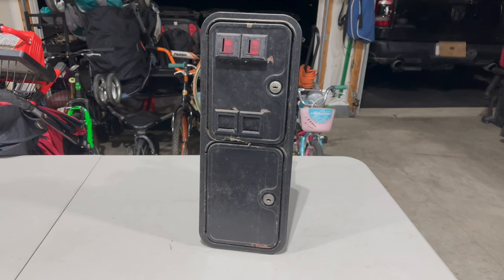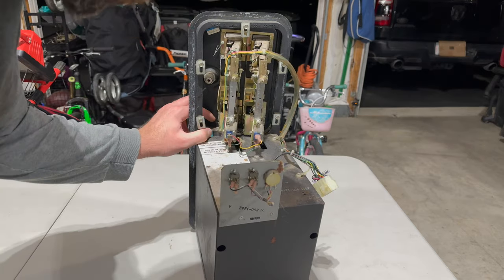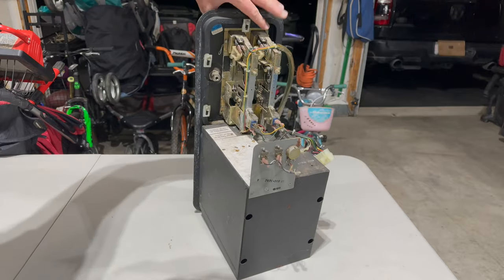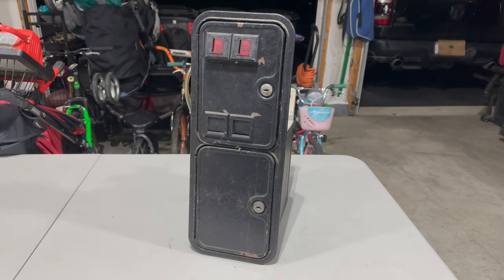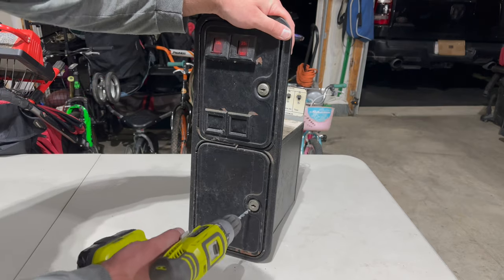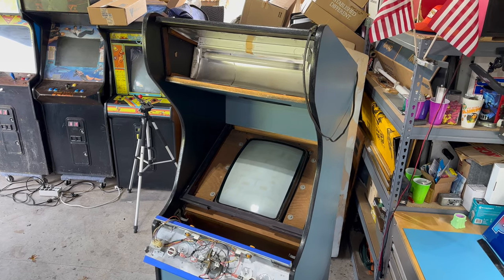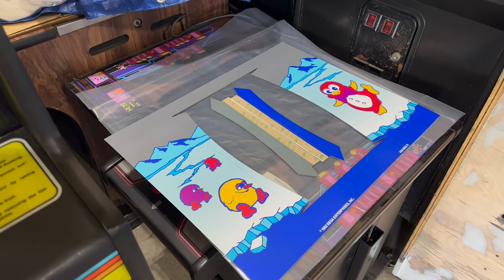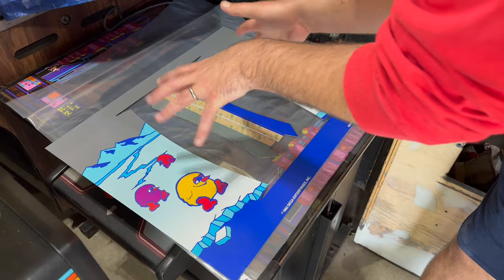I'm on THIN ICE! 🥶 Sega Pengo arcade restoration part 5 🧊🐧 THE GRAND FINALE!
iPhone/iOS users! If you don't see the Join button, check out this brief video for an easy solution

In this video, Charlie wraps up the Pengo restoration project and it all came out great in the end, but there were definitely a few final bumps in the road here. So let's dive right in and knock out all the final steps, from restoring the coin door and fabricating a new lower marquee bracket, to installing a high score save kit and applying the reproduction art package.

Episode #59

or listen on your favorite podcast platform

How to open angle aluminum using a vise and claw hammer

- Eurotool Fiberglass Scratch Pen
- DeoxIT D5 Electronic Contact Cleaner
- Nitrile Exam Gloves
- Citristrip Paint & Varnish Stripping Gel
- Chip Brushes
- Warner 8-in-1 Painter's Multi-Tool Scraper
- Rust-Oleum Universal Hammered Paint & Primer in One Black Spray Paint
- Rust-Oleum Universal Satin Paint & Primer in One Black Spray Paint
- Fluke 117 Digital Multimeter
- Fluke AC175 Alligator Clips for Multimeter Test Leads
- Molex .062" & .093” Pin Extractor Tool Set
- Klein Tools 11061 Automatic Wire Stripper
- Iwiss SN-2549 Ratcheting Crimping Tool
- Hakko CHP-170 Micro Cutters
- Wiha ESD Safe Precision Chip Lifter
- 60-in-1 JAMMA PCB
- Commercial Electric 4 in. and 8 in. Cable Tie Tube (200-Pack)
- Rapid Tac Cleaner & Application Fluid
- Hobby Knife & Vinyl Squeegee Set
- Sprayway Foaming Glass Cleaner